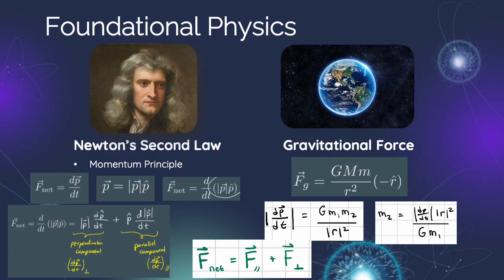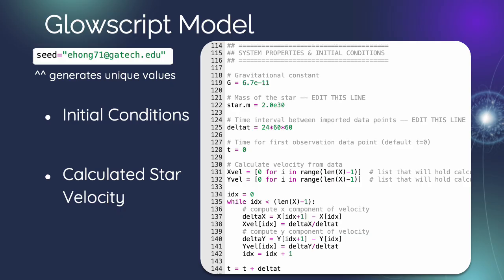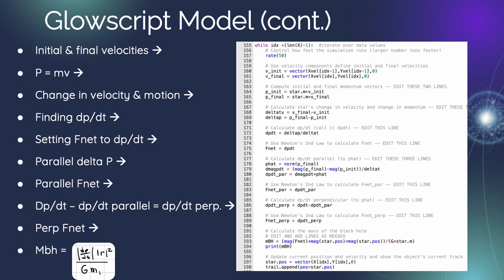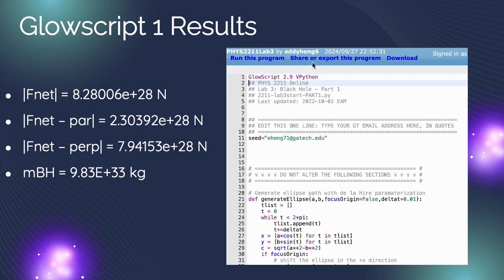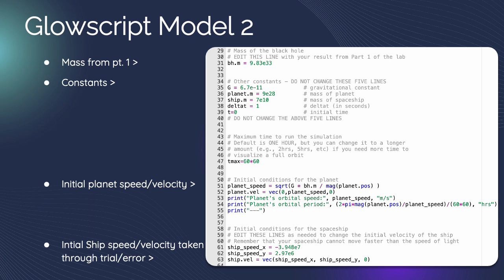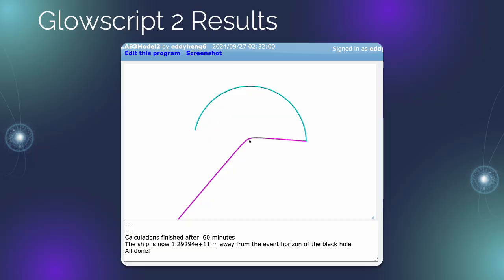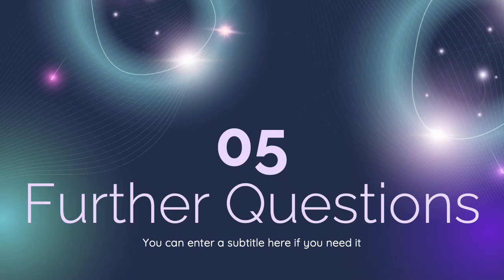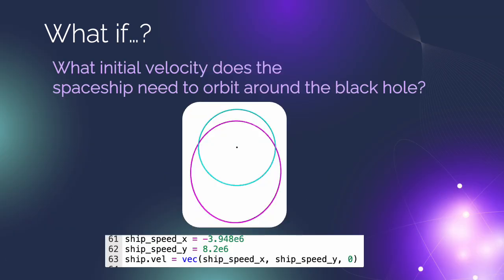PHYS 2211 Lab 3 - Edison Hong